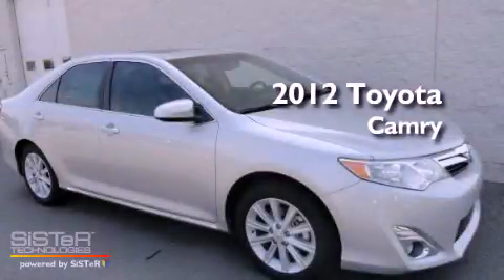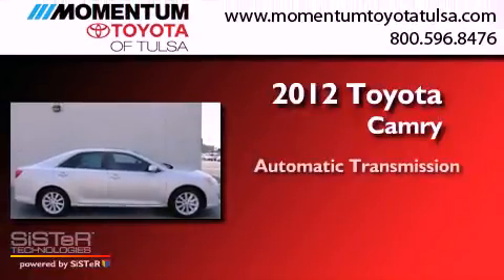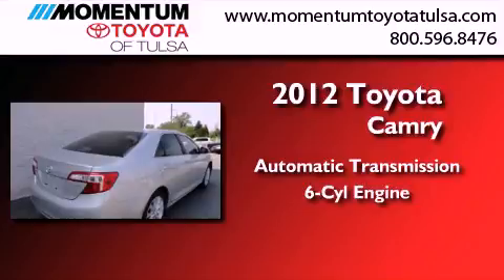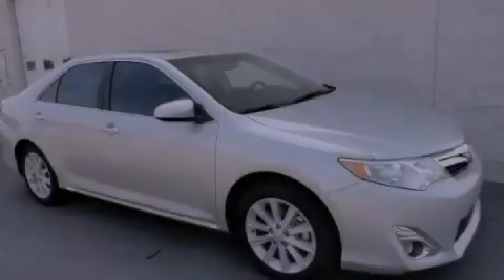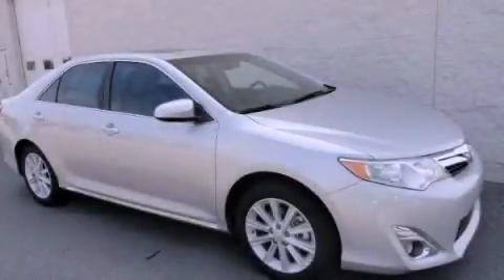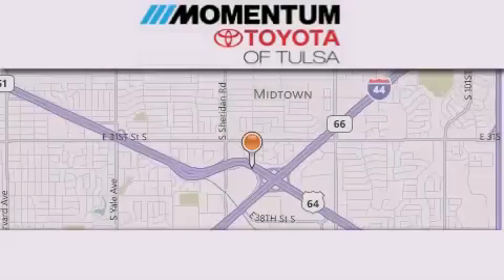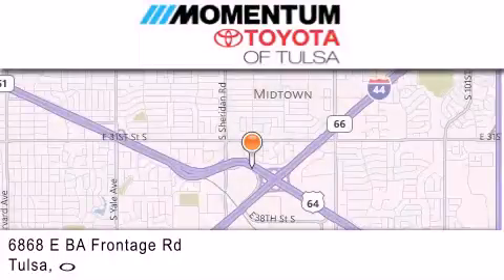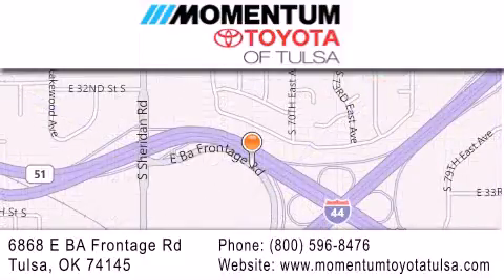2012 Toyota Camry Tulsa OK 74145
Year : 2012
 Make : Toyota
 Model : Camry
 Engine : 3.5L V-6 cyl
 Trans . : Automatic
 Exterior : Classic Silver

 Interior : Ash
 Stock : CU518593

 6868 East B.A. Frontage Rd.